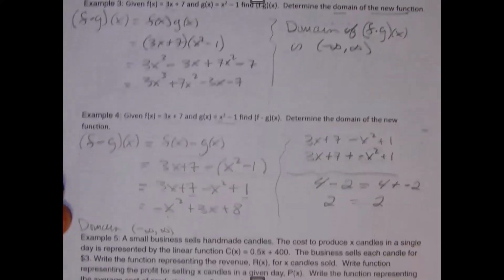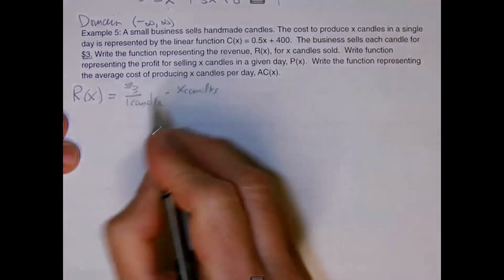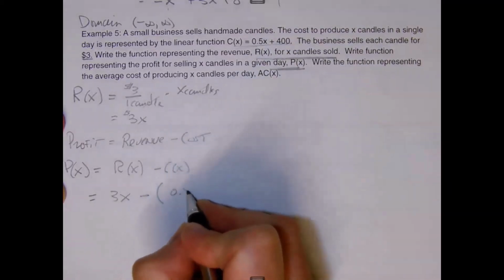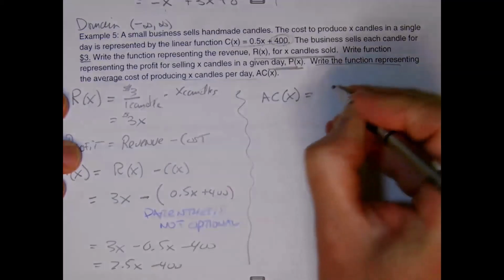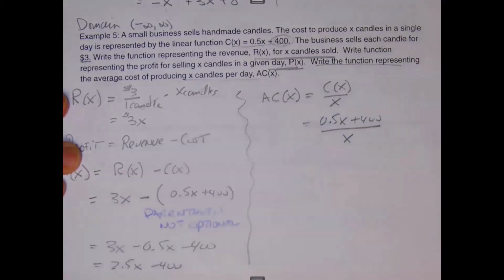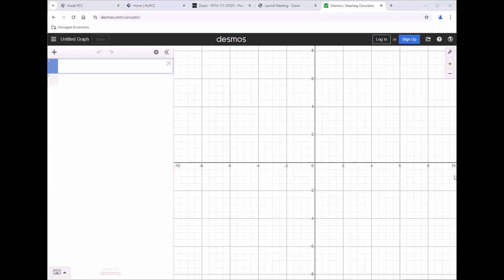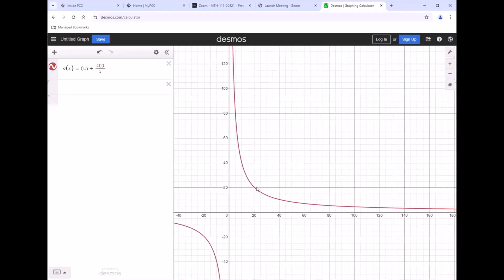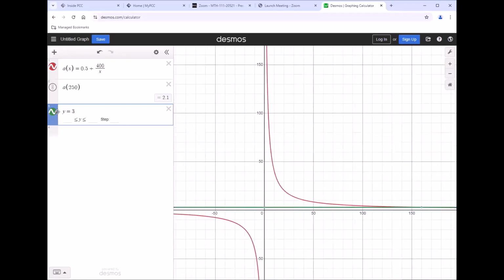Algebra of Functions Applications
Shows an example of how algebra of functions is used to create a new function, with meaning, out of two functions with meaning.
(f - g)(x) and (f/g)(x).